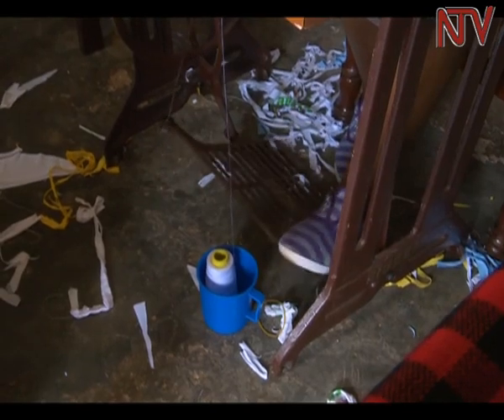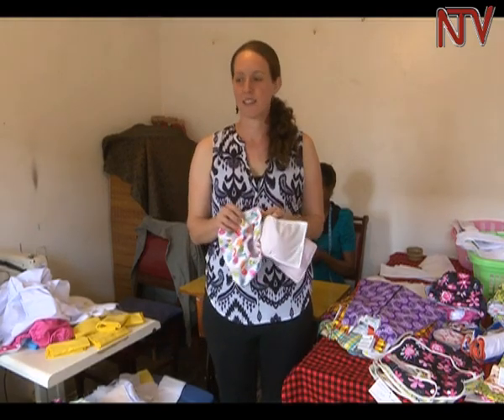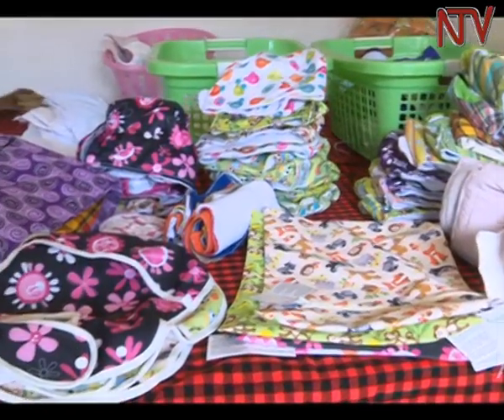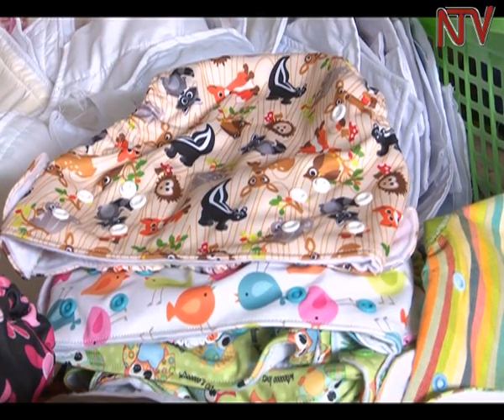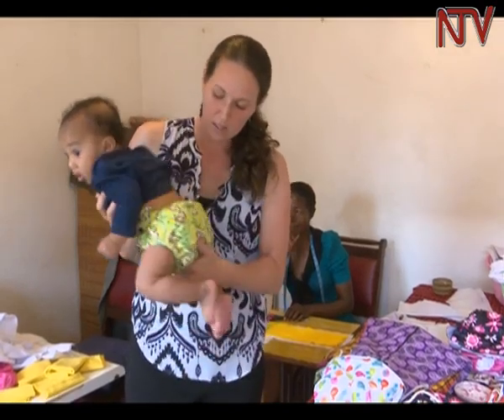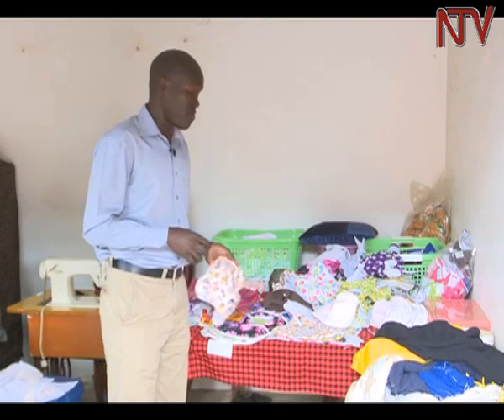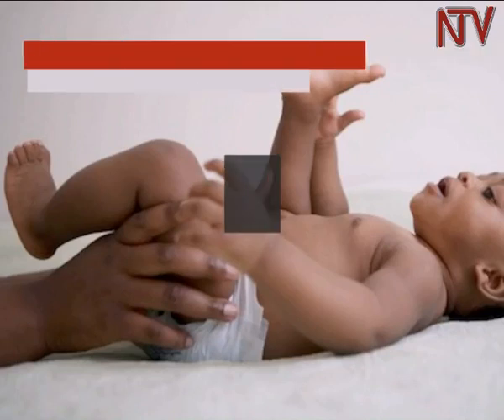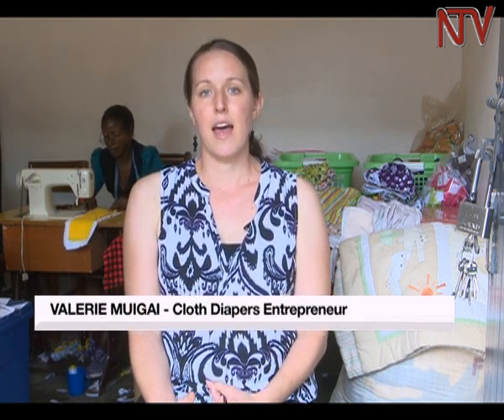Nature Files: Reusable cloth diapers help reduce on waste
Baby diapers are an important for young children and their parents as a way of managing their hygiene. However, the continued use of disposable synthetic diapers is exerting a huge burden on the environment and health due to the chemicals they contain. However, several small scale entrepreneurs are making reusable diapers to relieve this burden. In Nature Files tonight, Moses Akena features the Kijani cloth diapers.